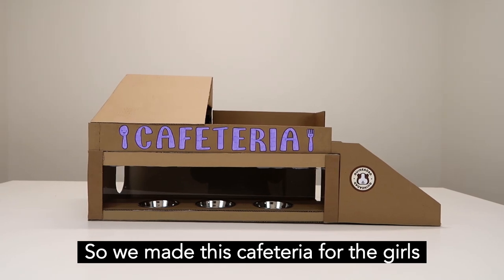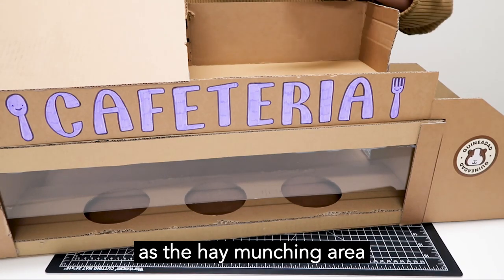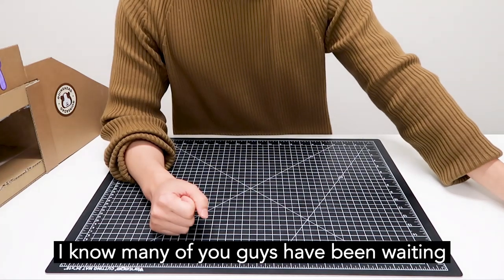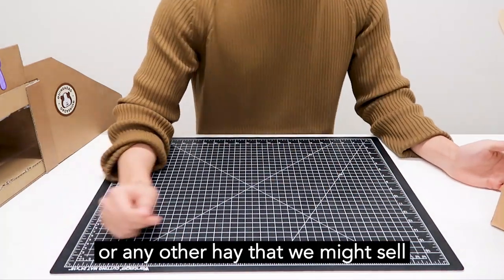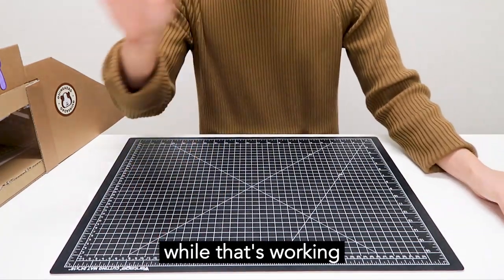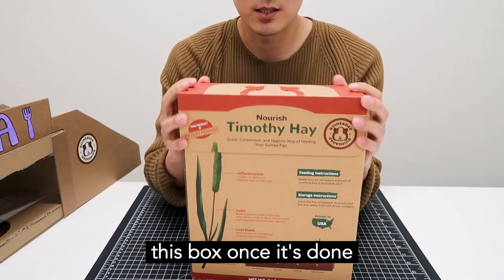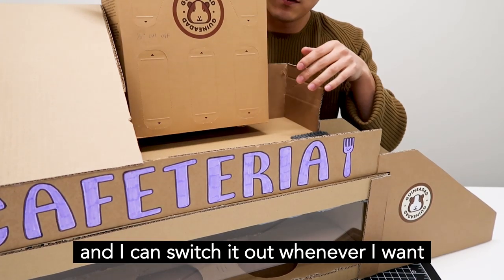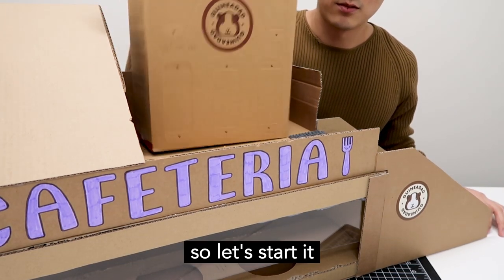DIY Guinea Pig Cardboard Town ft. Nourish Hay Update | GuineaDad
We use our GuineaDad Liner for floor time, it keeps the floors clean and the girls love it! Get yours at:

Our girls should live a bougie princess lifestyle! As you can tell, we have way too much time and cardboard on our hands. Who is excited for the release of our Nourish Series Timothy Hay?